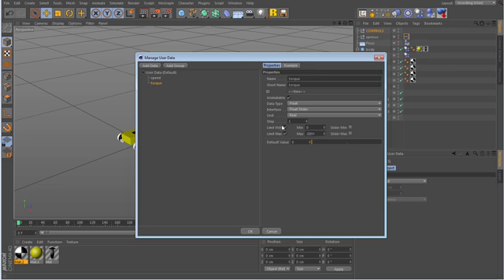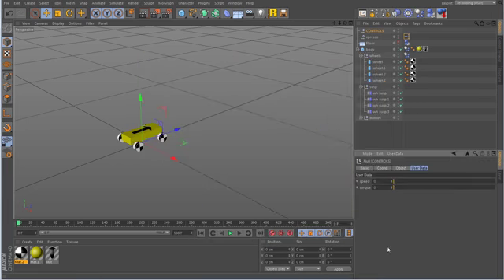C4D XPresso car tutorial 3 SD clip3